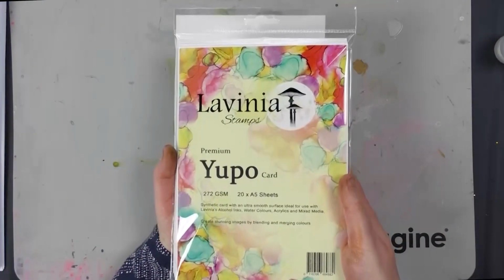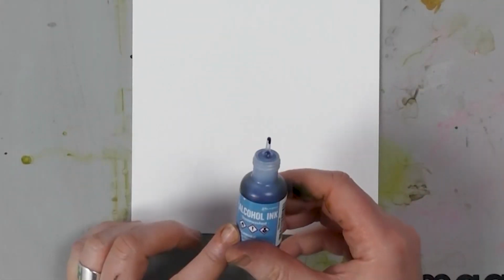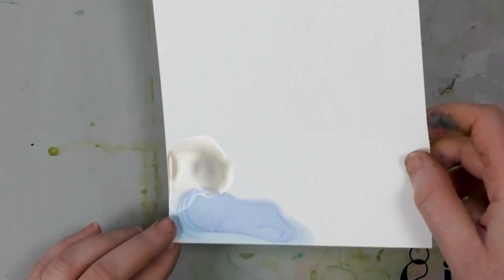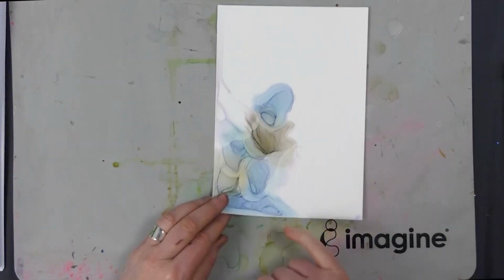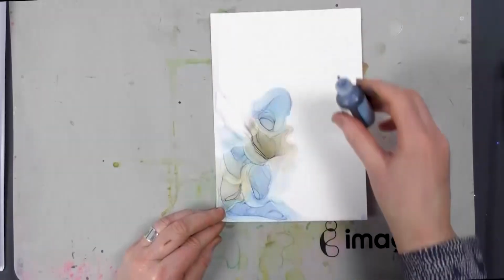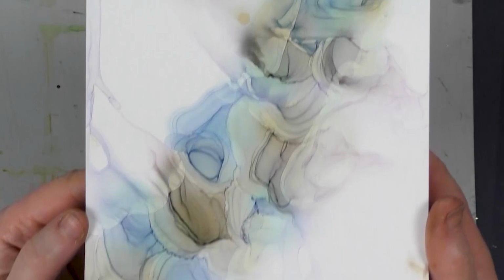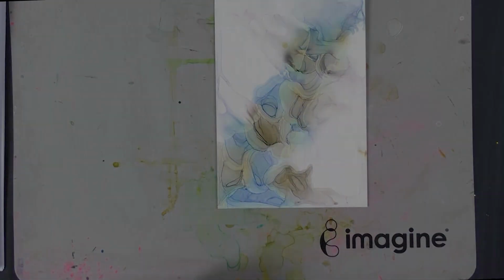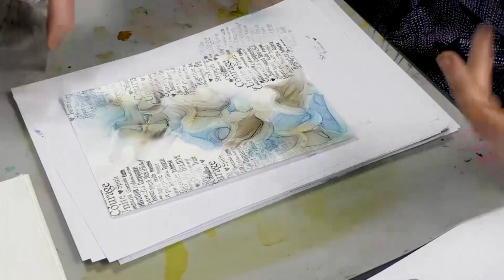Words on a Smoky Blue-Grey Card - A Lavinia Stamps Tutorial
In this, the last of this week's tutorials using Yupo Card, Alcohol Inks, Blending solution and a Hairdryer, Tracey demonstrates a simple yet effective way of creating a smoky blue-grey background, which she then decorates with one of our inspirational word stamps.

For a list of the products used, and to view more of our recent daily demos, go